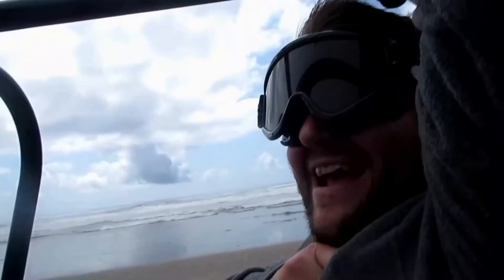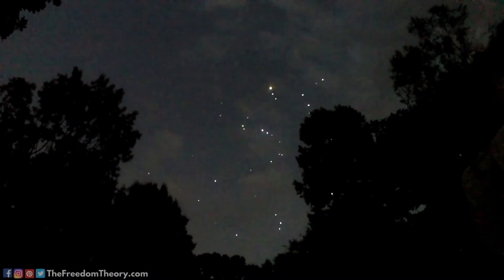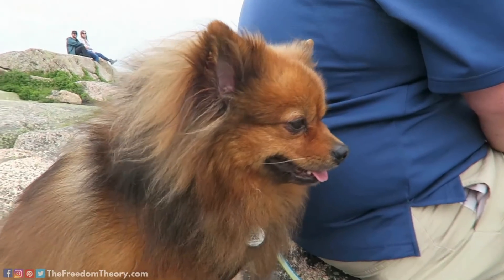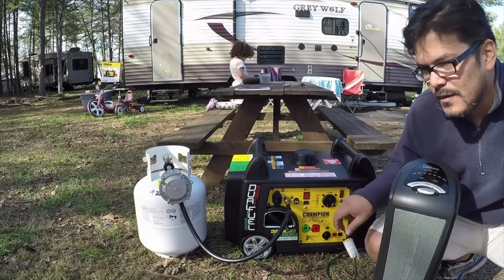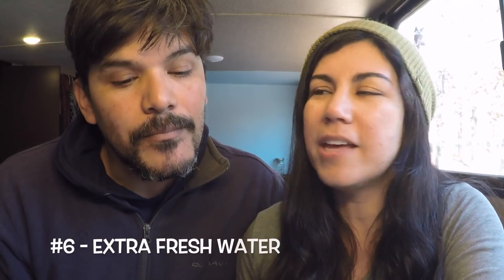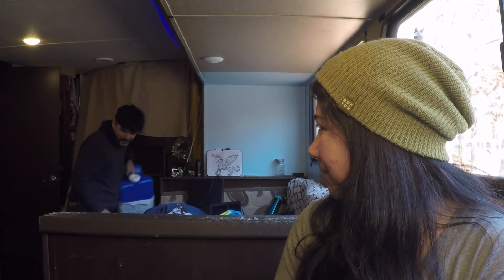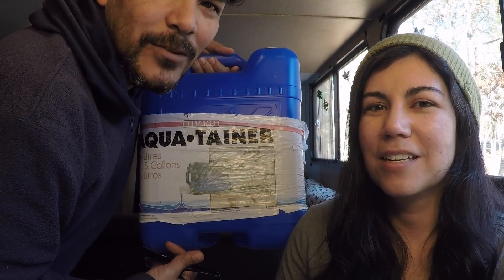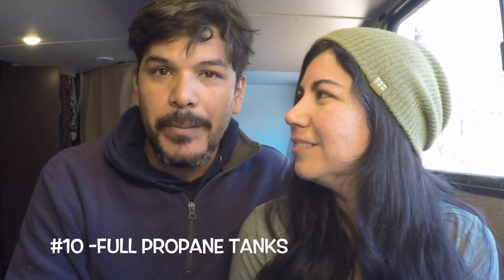11 Must Haves for Boondocking - Travel Trailer Living - Frugal RVing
Here are top 11 must haves for boondocking!! Make sure you have these before you decide to go RV camping without full hookups!

This video is a collaboration with our friends The Freedom Theory

#4 - Press 'N Seal
#6 - Collapsible water containers
#7 - Composting Toilet
#8 - Epic Wipes
#9 - Dry Shampoo
#11 - Bialettie Moka Pot